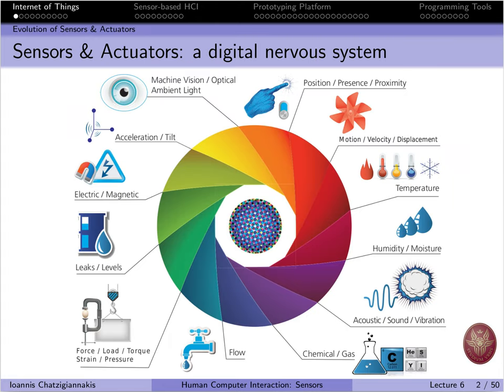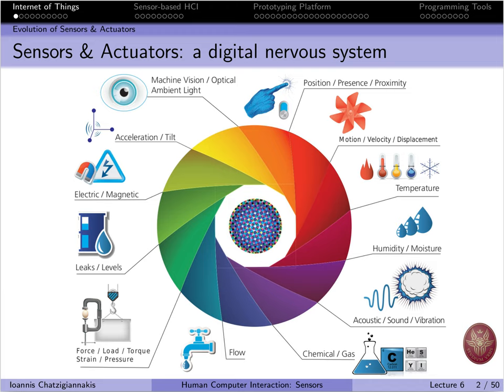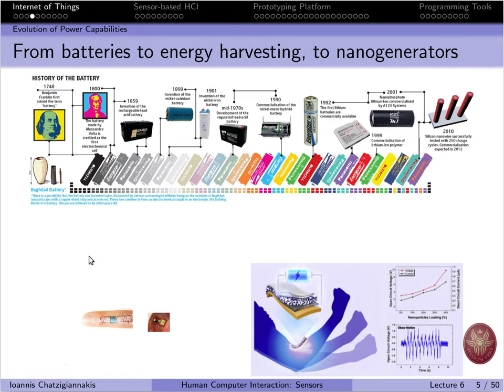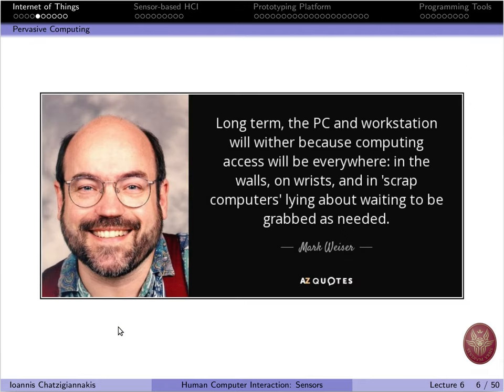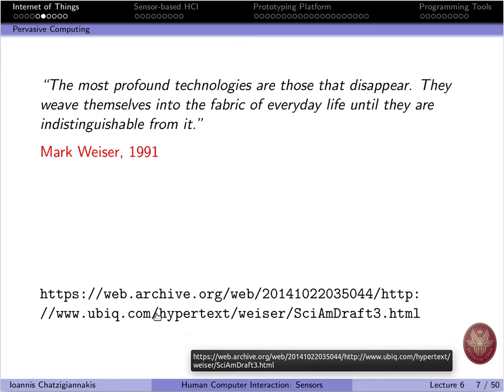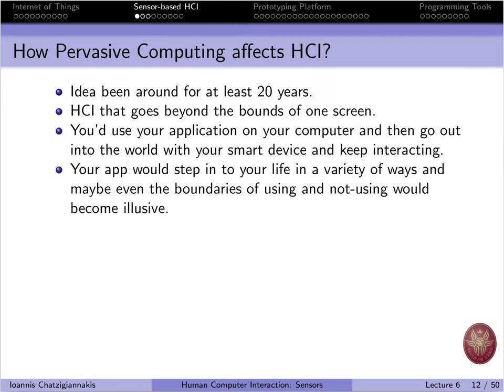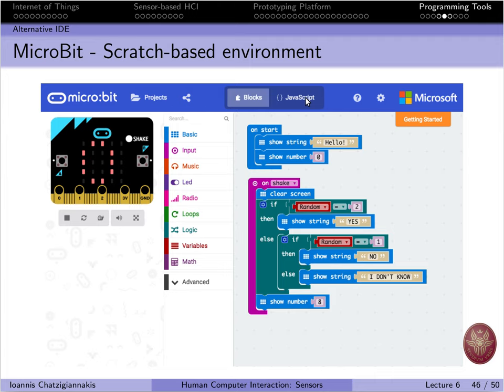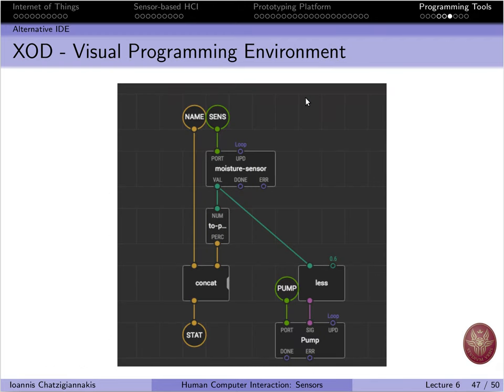DIAG/HCI Lecture on UX Prototyping using Arduino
Lecture on UX Prototyping using Arduino

The lecture provides a quick introduction to Smart Sensors and Smart Actuators and the Internet of Things. Basic concepts of Pervasive Computing, Ubiquitous Computing for Human Computer Interaction with emphasis on Pervasive Games. Introduction the visual programming tools: XOD.IO, Circuit.IO and Scratch for Arduino.